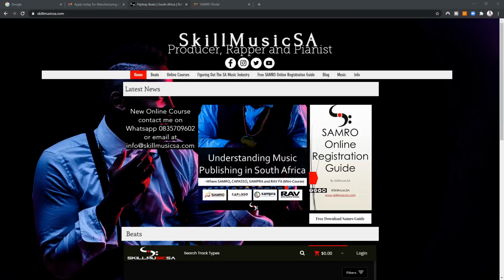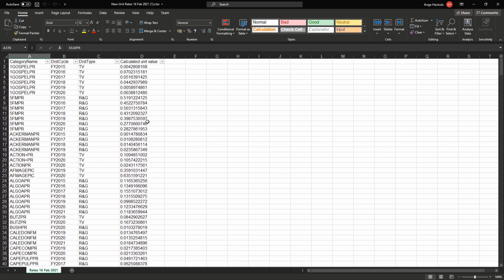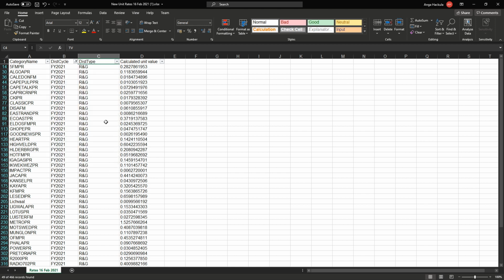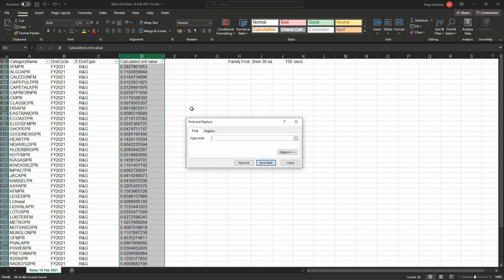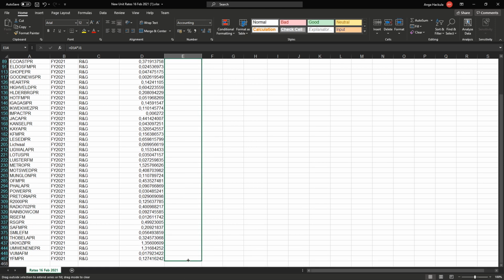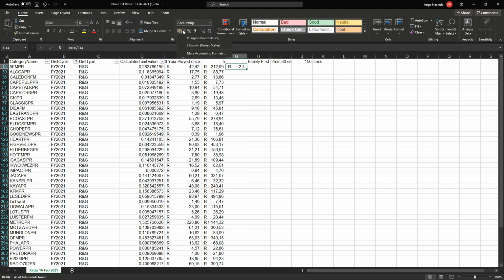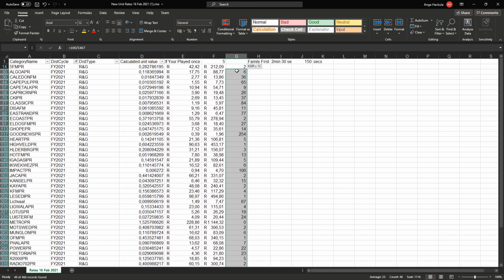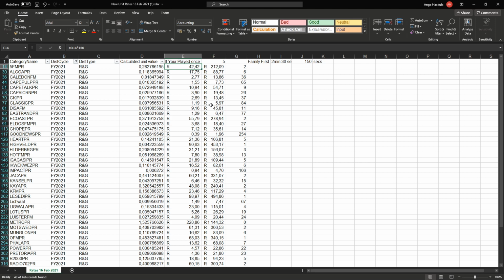How To Calculate SAMRO Radio Royalties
This video shows how to calculate the royalties you'll get from SAMRO when your song plays on radio or TV.

0:00 Introduction
0:40 Where Radio Royalties comes from
1:30 Finding the SAMRO Unit Rates
2:00 Tip 3: Update all profile pictures
2:15 Cell Headers Explained
3:35 Calculation Example
9:19 Outro